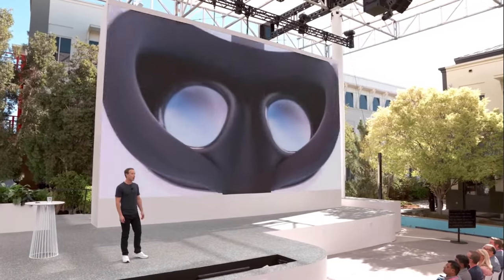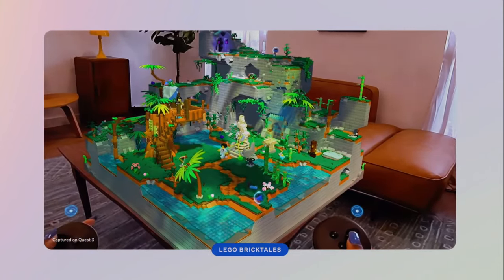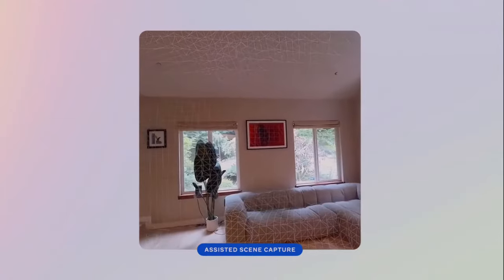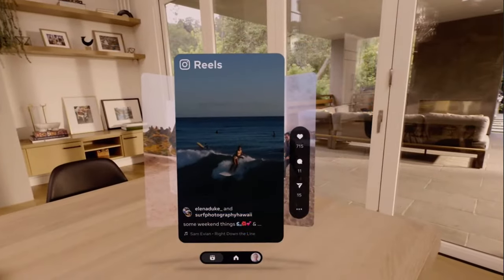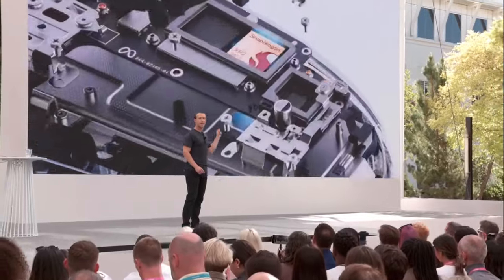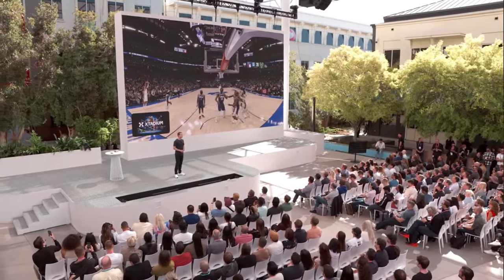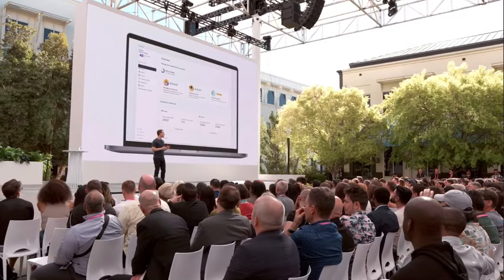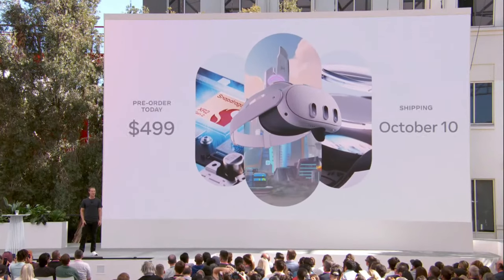Watch Zuckerberg Demo Quest 3 Headset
At Meta Connect 2023, CEO Mark Zuckerberg unveils its all-new Quest 3. The new VR headset blends virtual reality features with the physical world, and adds new gaming titles powered by Qualcomm's Snapdragon XR2 chip.